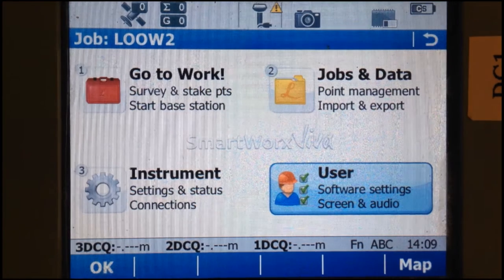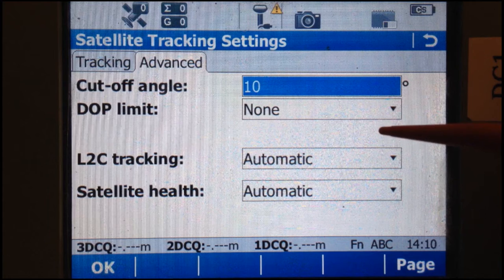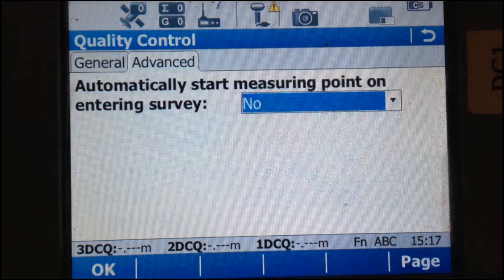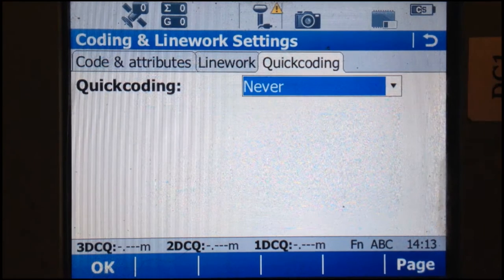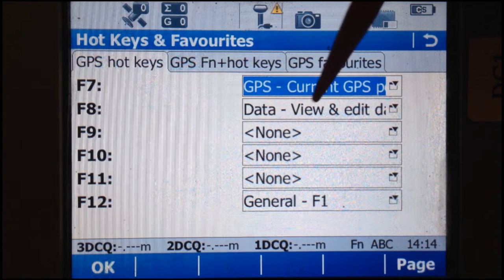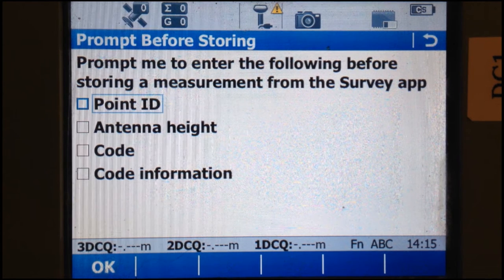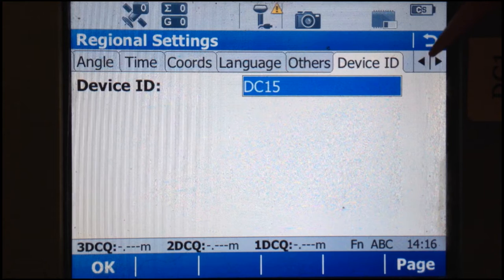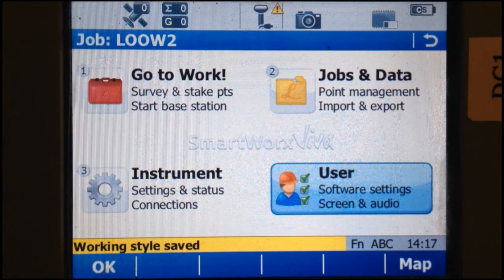2_Viva Working Style Wizard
This video is a demonstration of creating a working style using the wizard in a CS15 with Viva software.